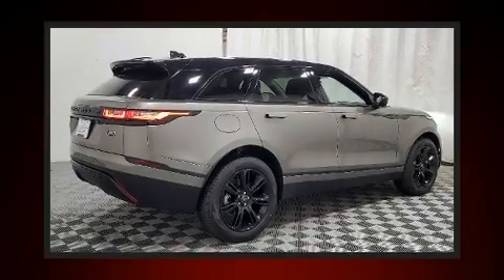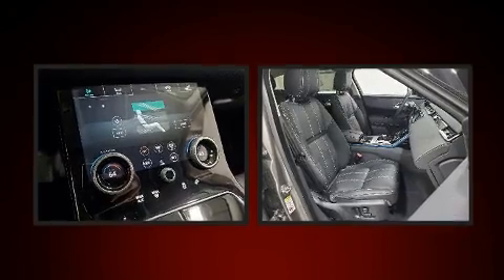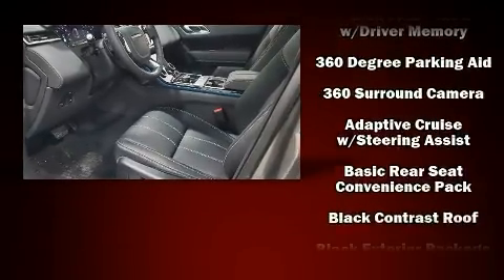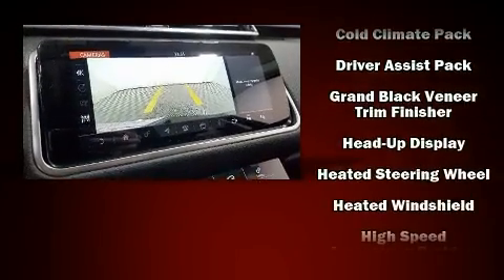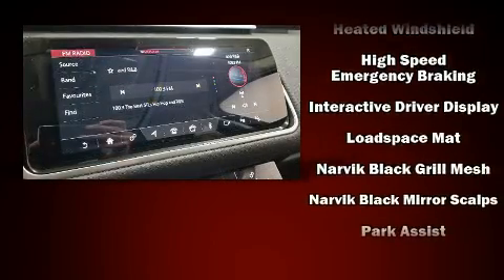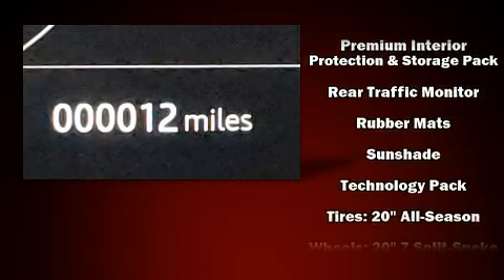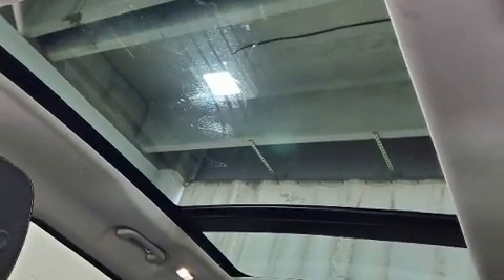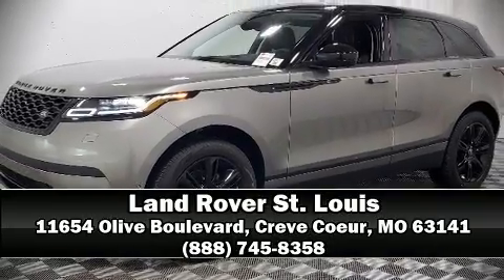2020 Land Rover Range Rover Velar S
You can expect a lot from the 2020 Land Rover Range Rover Velar. Under the hood you'll find a 4 cylinder engine with more than 200 horsepower, providing a smooth and predictable driving experience. Well tuned suspension and stability control deliver a spirited, yet composed, ride and drive Turbocharger technology provides forced air induction, enhancing performance while preserving fuel economy. A wealth of standard features means that you no longer have to sacrifice. Like power windows, mirrors, and seats, 1-touch window functionality, an automatic dimming rear-view mirror, heated and ventilated seats, front dual-zone air conditioning, a headlight cleaning system, power moon roof, and leather upholstery. Everything is where it ought to be, from the dashboard controls to the door locks and window controls. The unique heads-up display projects vehicle information onto the windshield, including speed, gear selection and engine speed. Drivers benefit by not having to take their eyes off the road. Passengers are protected by various safety and security features, including: dual front impact airbags with occupant sensing airbag, head curtain airbags, traction control, brake assist, a panic alarm, an emergency communication system, and 4 wheel disc brakes with ABS. You'll never lose visibility with rain sensing wipers, which activate automatically when the drops start to fall. Our experienced sales staff is eager to share its knowledge and enthusiasm with you. We'd be happy to answer any questions that you may have. Stop in and take a test drive!